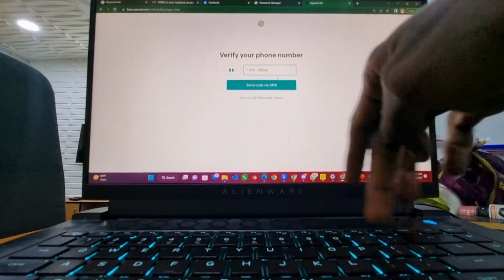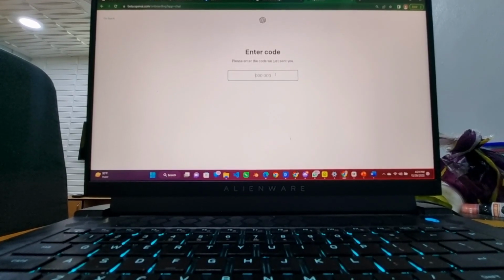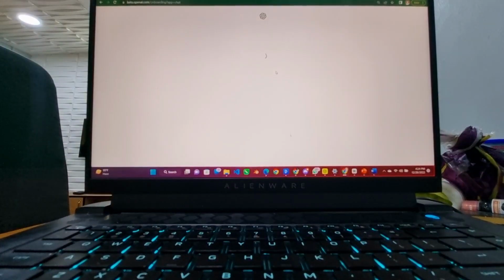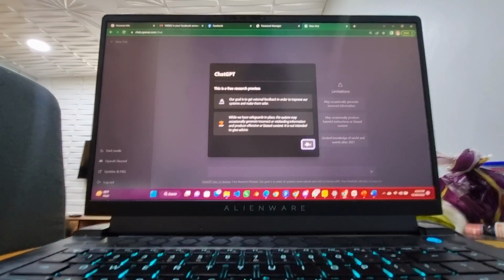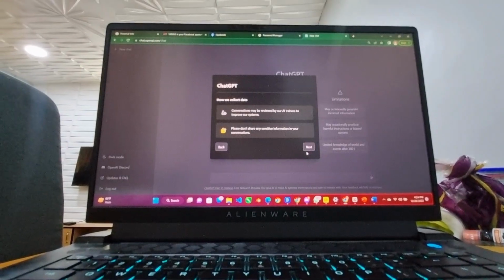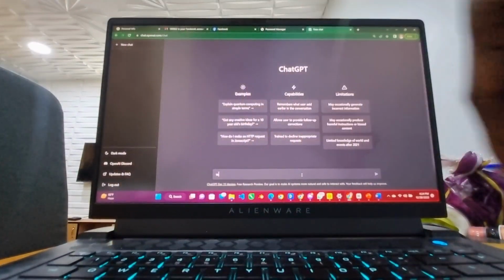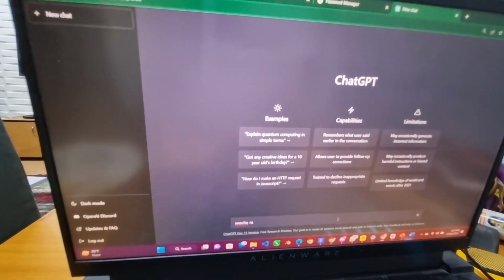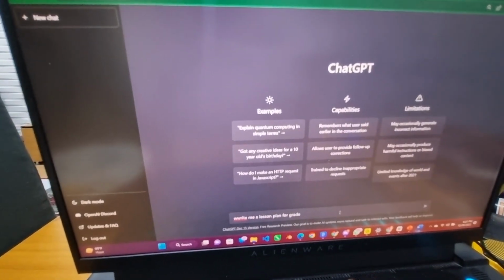HOW USE CHATGPT OPEN AI AS TEACHERS